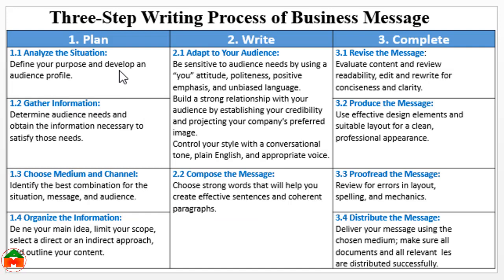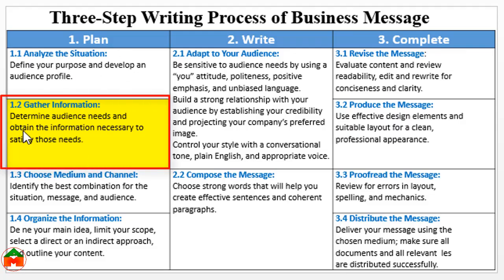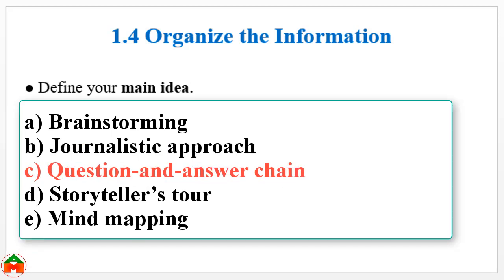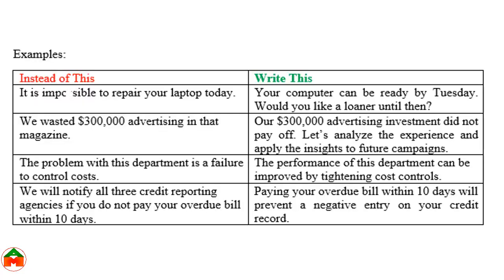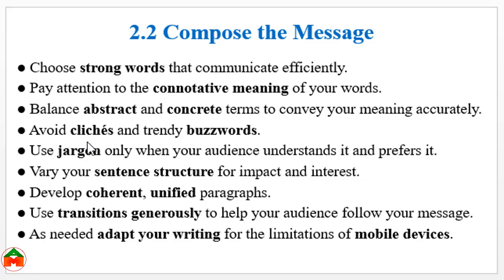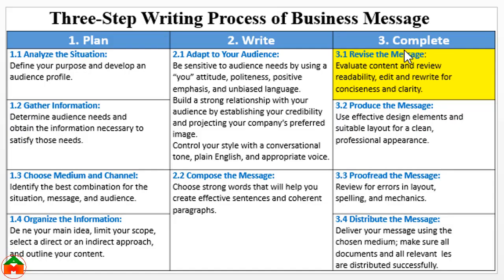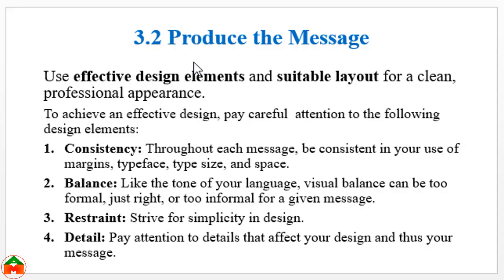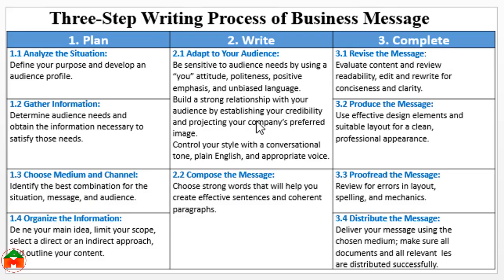Essentials of Written Communication || Business Communication || Md Azim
Watch the tutorial on Essential of Written Communication in Business Communication.
There are three steps for writing effective and efficient business messages:
Step 1: Planning business messages
Step 2: Writing business messages
Step 3: Completing business messages

1.1 Analyze the Situation
1.2 Gather Information
1.3 Choose Medium and Channel
1.4 Organize the Information

2.1 Adapt to Your Audience
2.2 Compose the Message

3.1 Revise the Message
3.2 Produce the Message
3.3 Proofread the Message
3.4 Distribute the Message